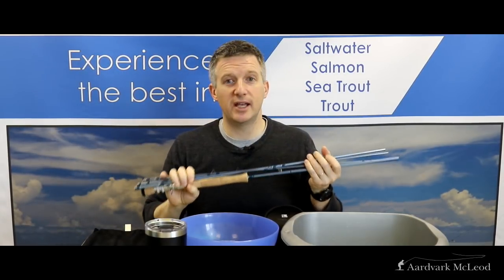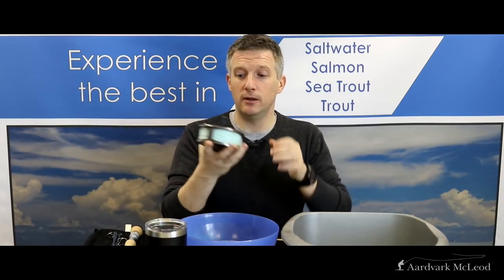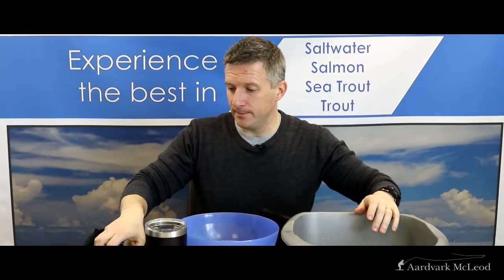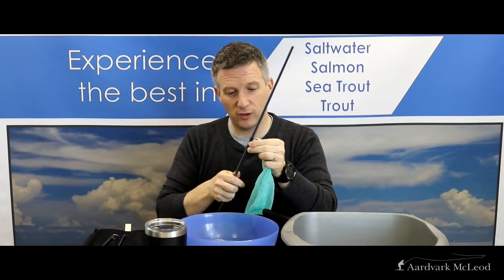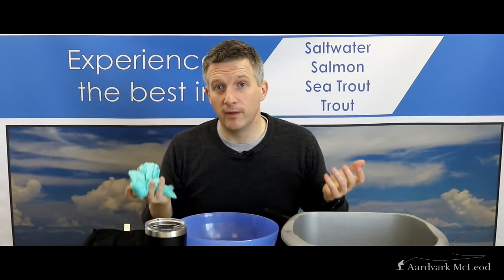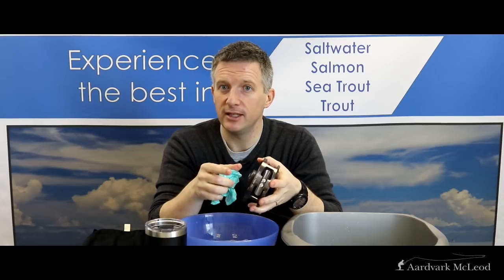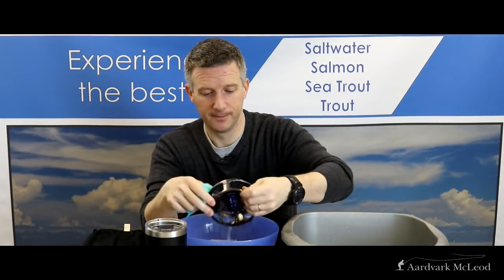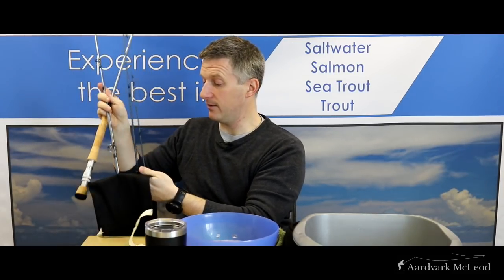How to Maintain Your Fly Fishing Tackle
We all spend a lot of money on our prized fly fishing tackle, yet often we don't look after it as we should. In this short film Peter McLeod runs you through his top tips and tricks for maintaining your kit after a fishing  trip and prolonging its life for the next ones. Yes, he does have OCD.